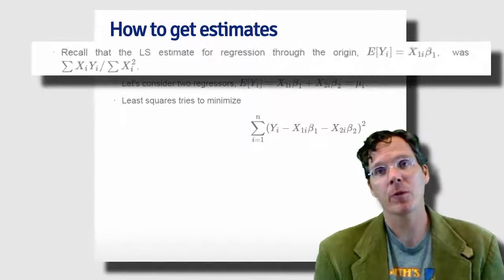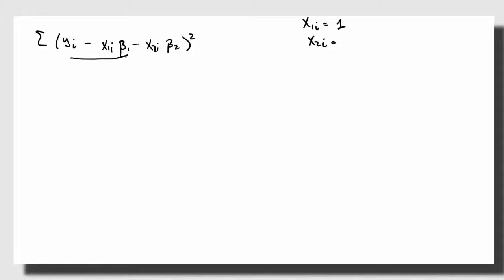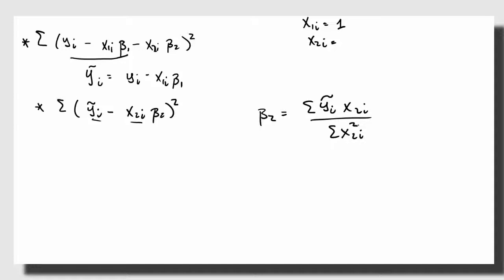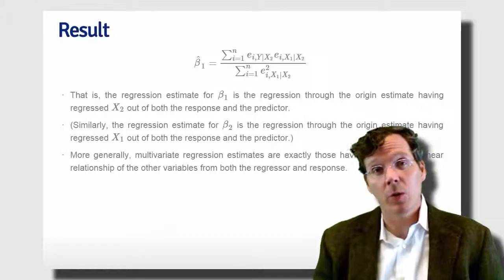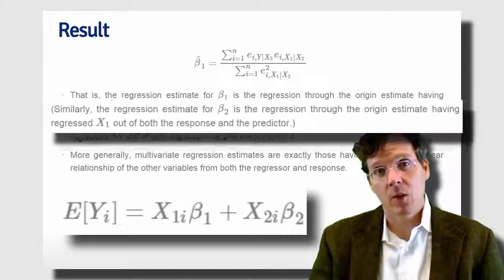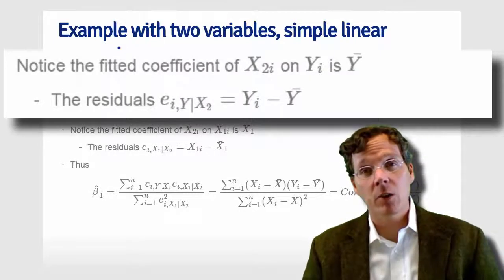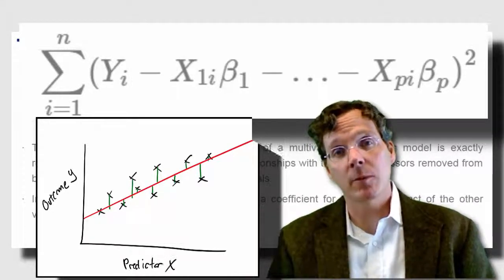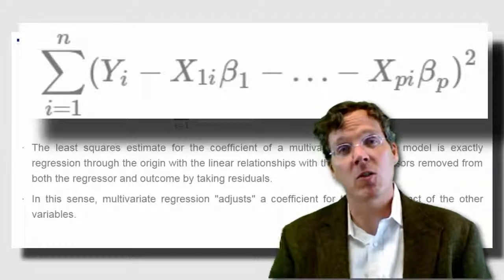02 01 part 2 of 3 detailed explanation of multivariable regression